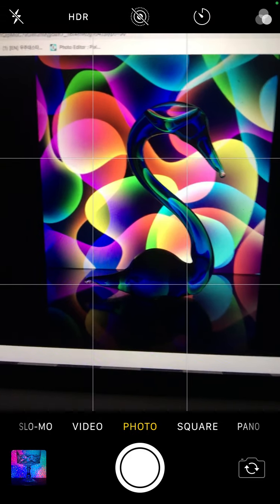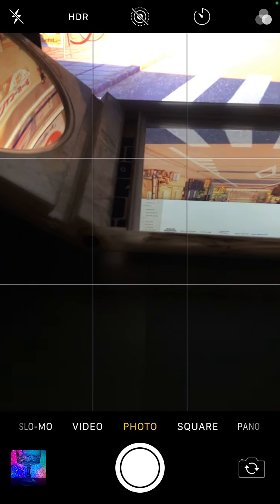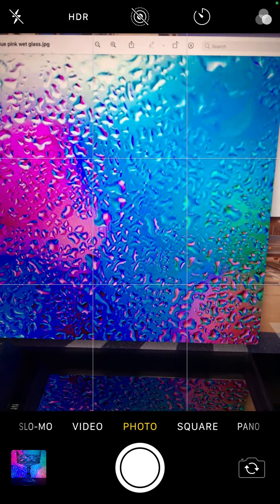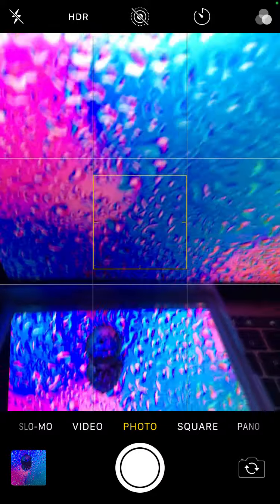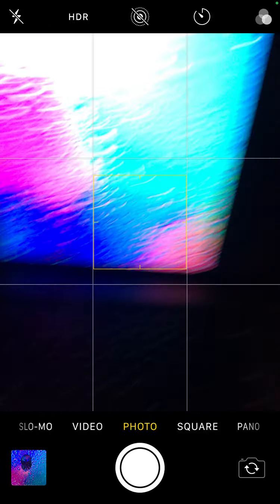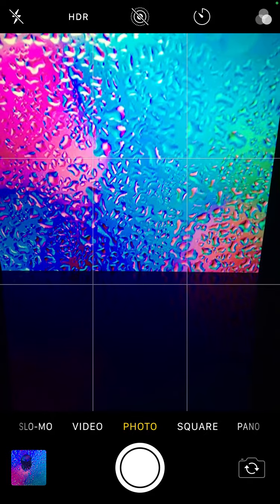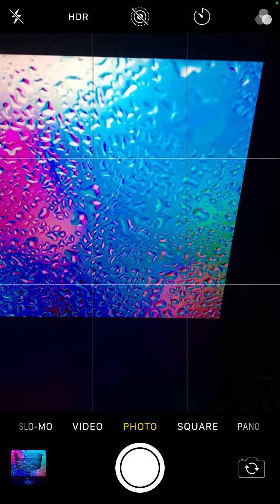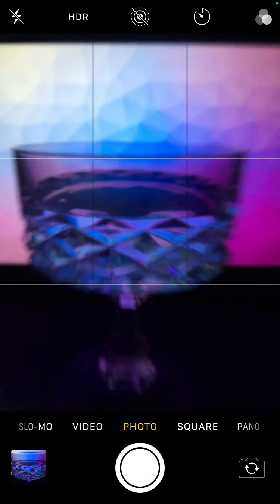Creating a Reflective Photo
Materials Needed...

- Laptop
- Background downloaded onto computer
- Objects to use as subjects
- Camera